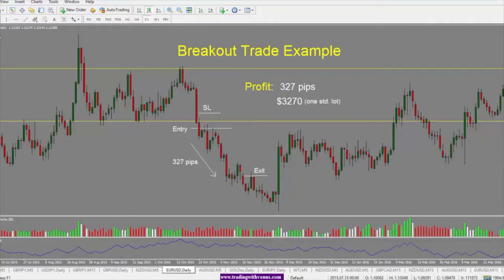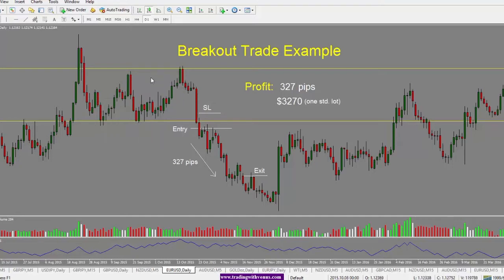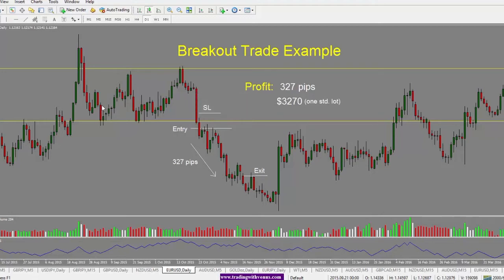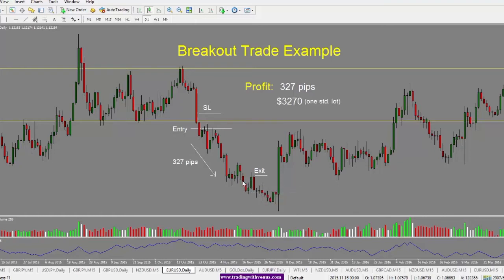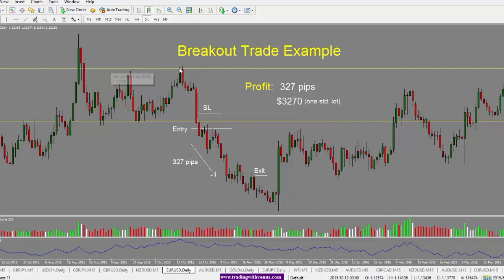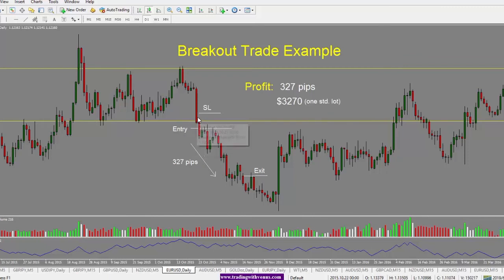Episode 010: Breakout Strategy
Last time we looked at a range bound market but what happens when the price breaks out of this range and either moves up or down? I will show you and example of how to manage this scenario with the most profits.

If you are new to training and want to get a head start, check out my free video course